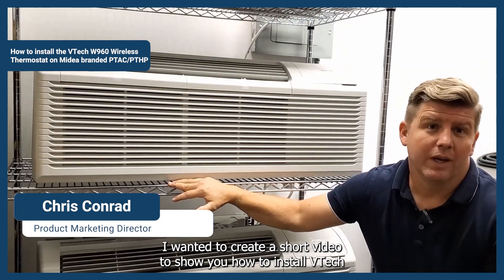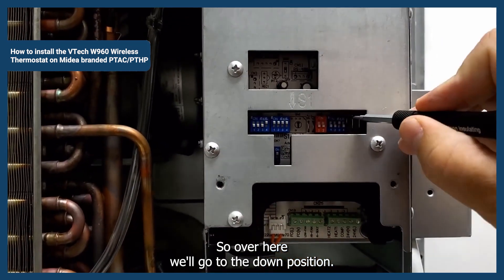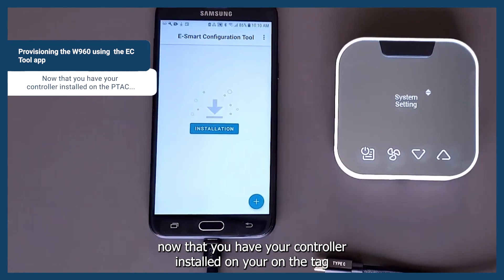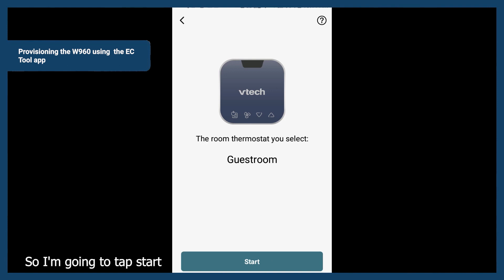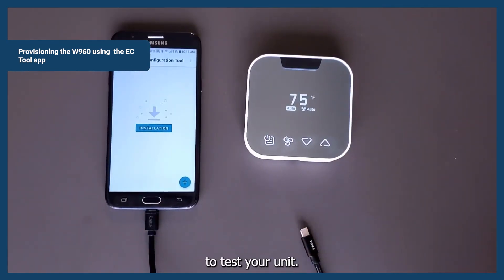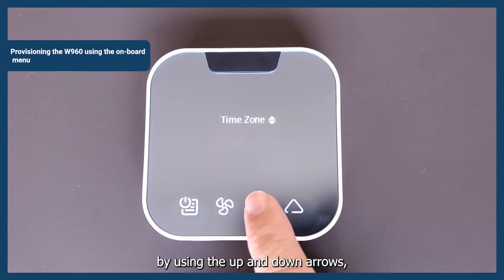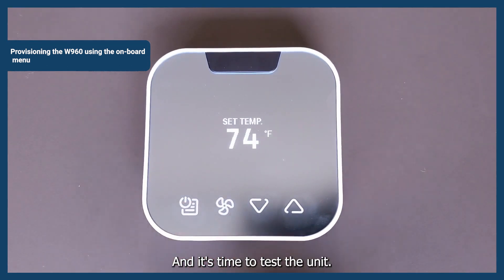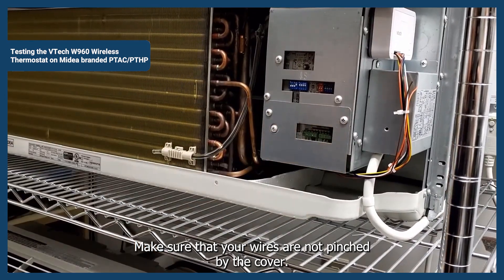VTech Installing the W960 Wireless Thermostat on Midea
Full installation and testing of VTech W960

00:00 video start
00:55 remove wiring access panel
01:14 DIP switch and wiring harness
02:27 powering up control unit
03:11 provision thermostat via app
06:10 manual config of thermostat
08:47 testing the thermostat
10:10 mount the controller and close up